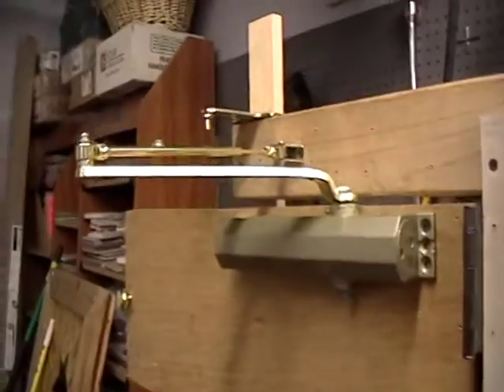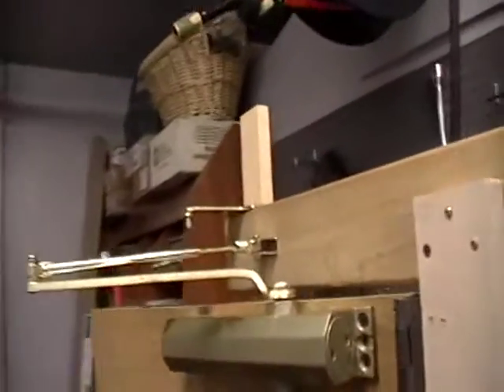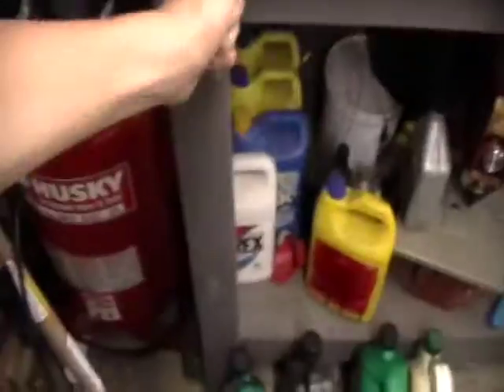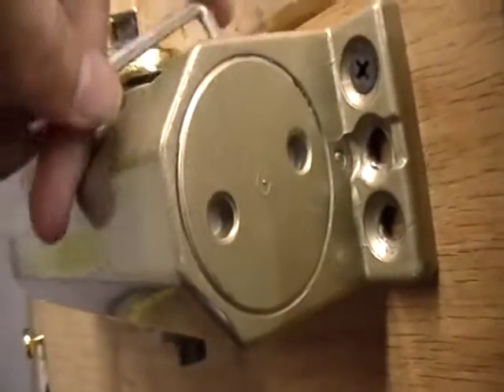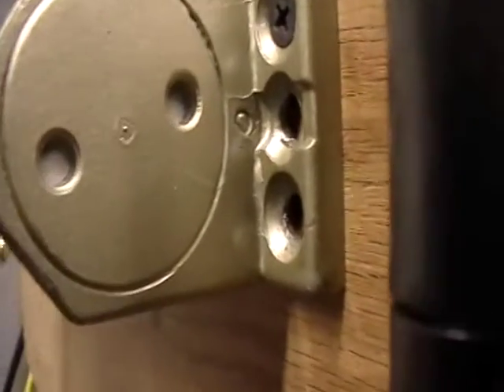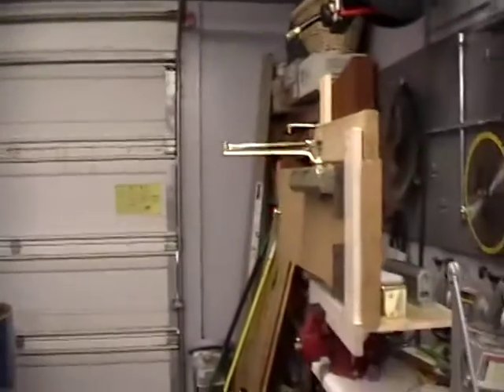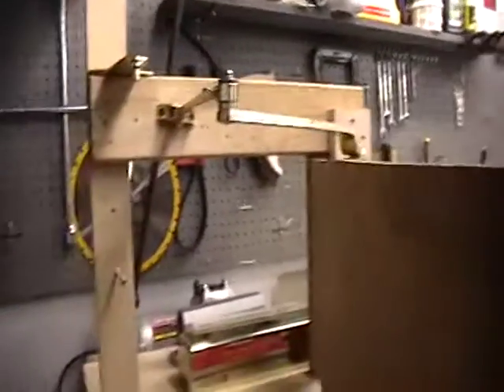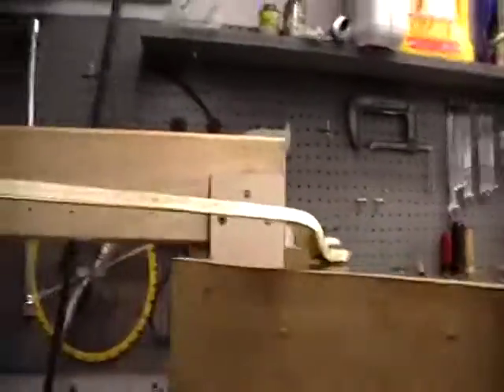My Taymor Door Closer Mounted To My Fake Door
Showing you my Taymor door closer remounted to the fake door. More closers remounted coming soon